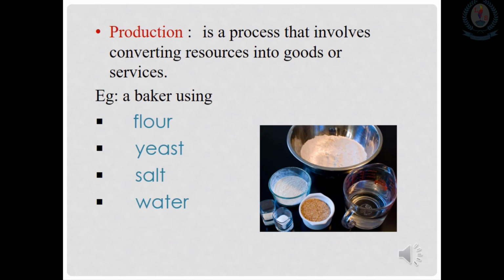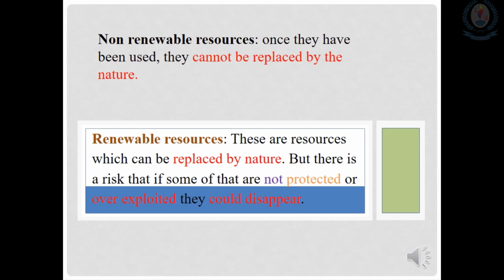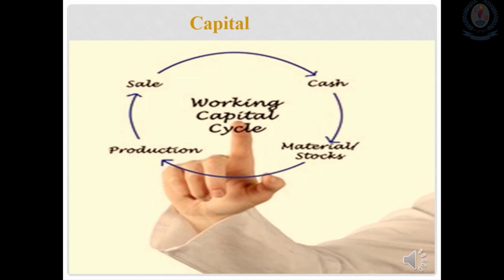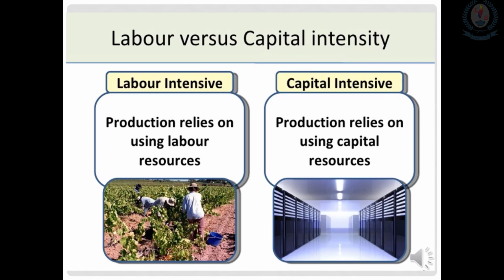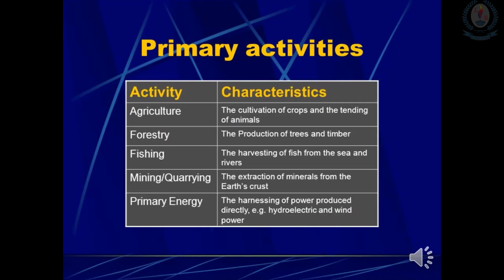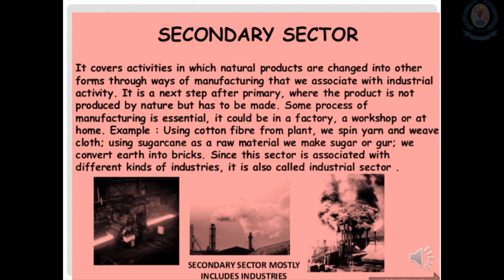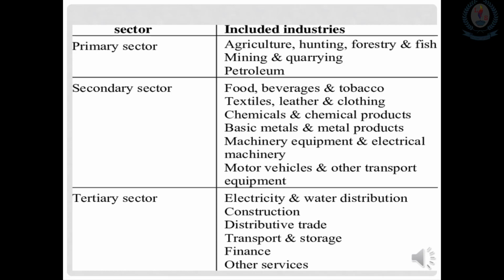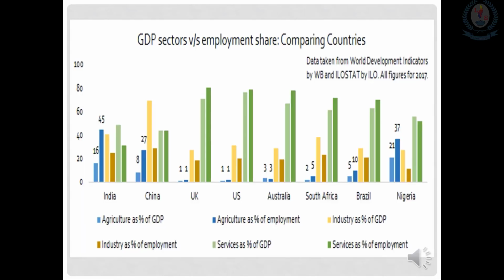Form 4 - 3rd Mid Term - Economics - Video 2 - Factors of Production